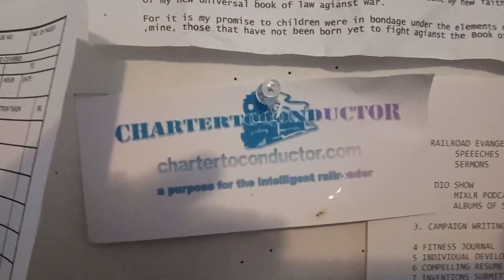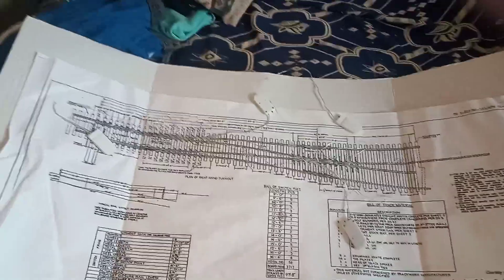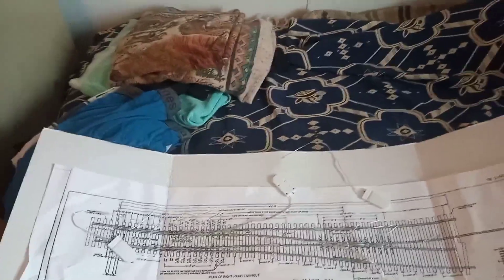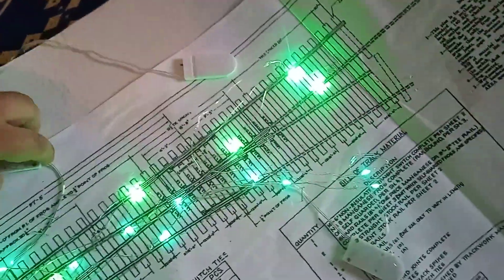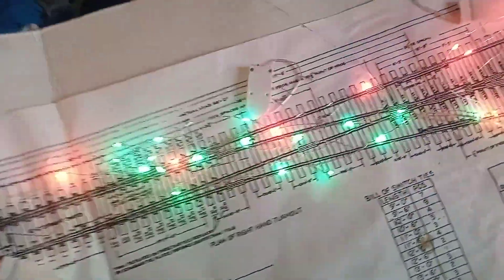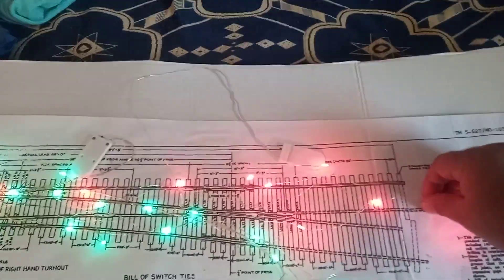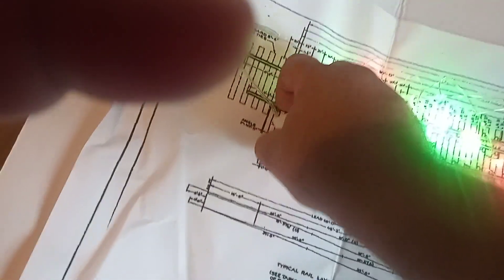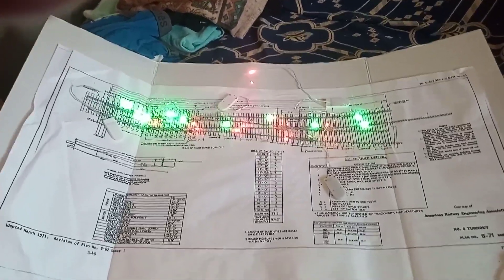ADAM'S TUNROUT SIGNAL SYSTEM